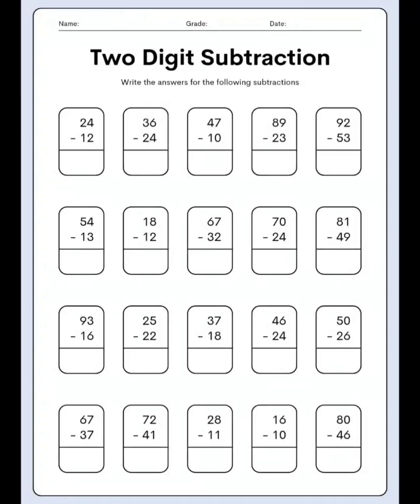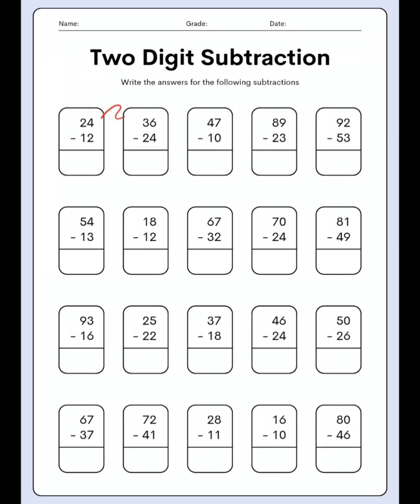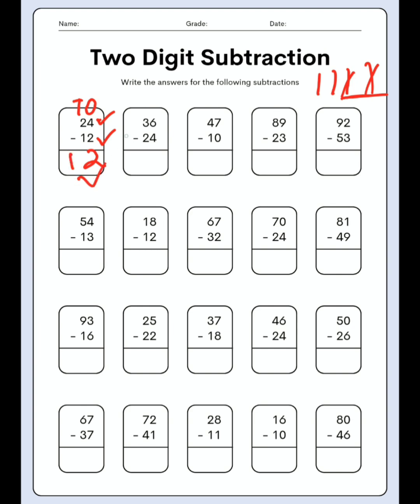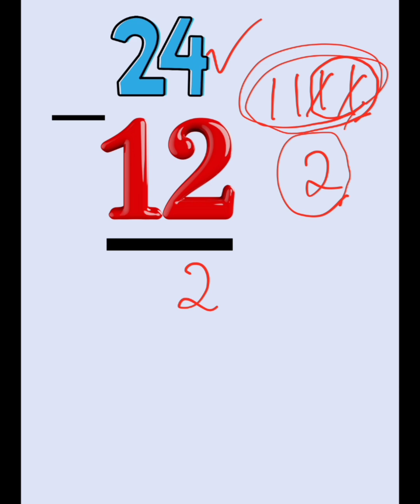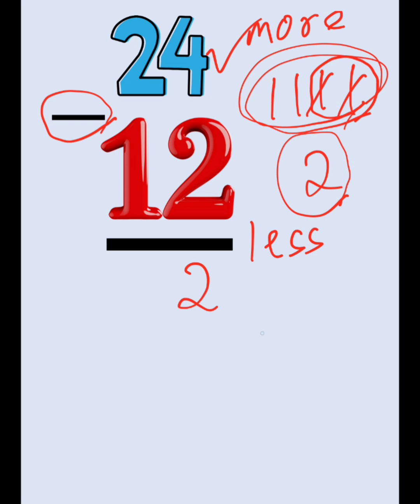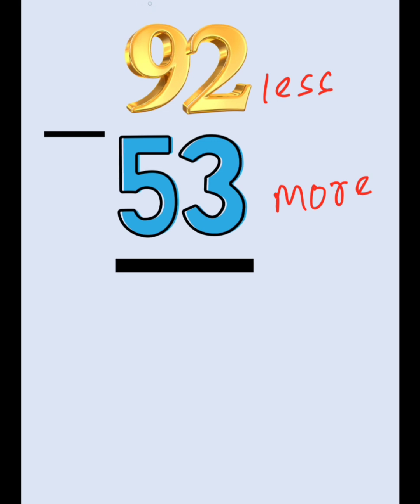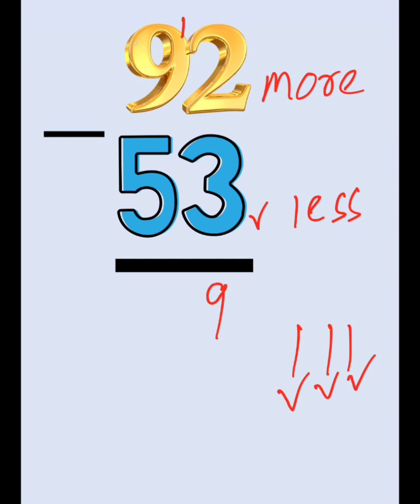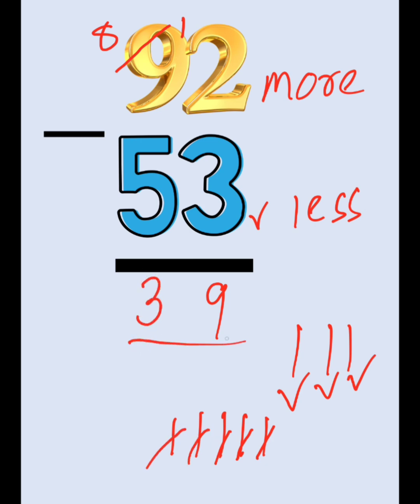Learn Two-Digit Subtraction for Kids | Fun Math Lesson!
Welcome to our fun and easy math lesson on two-digit subtraction! In this video, kids will learn how to subtract two-digit numbers step-by-step with colorful examples and helpful tips. Perfect for beginners, homeschoolers, or classroom review!

Let’s make math exciting and simple together!